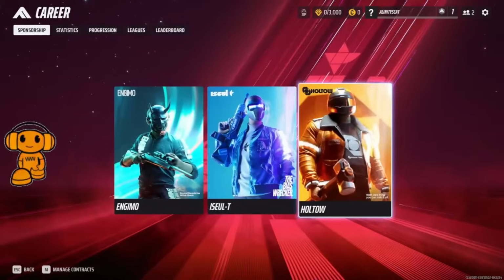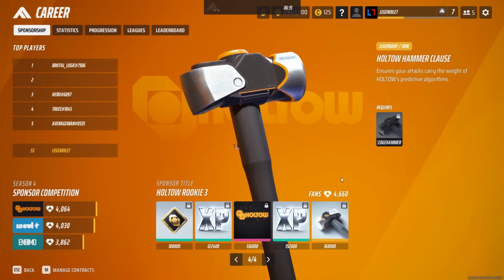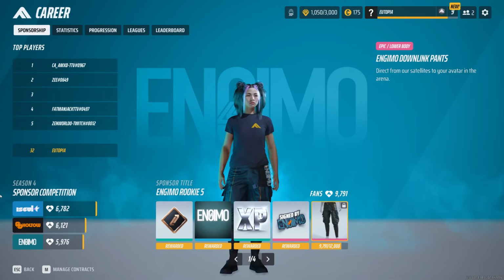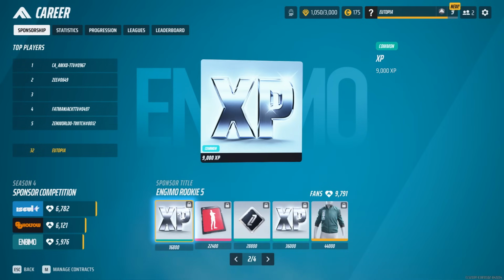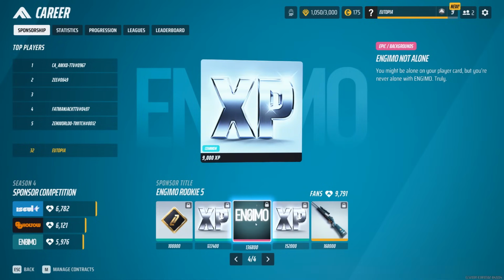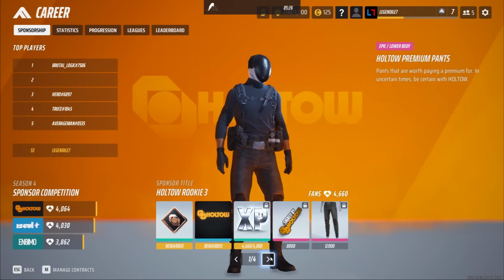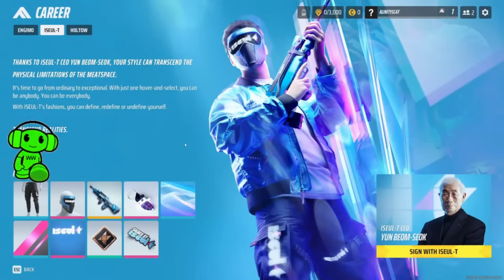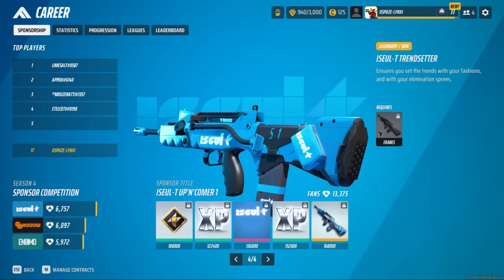THE FINALS - IN-Depth Sponsorship OVERVIEW | ALL Holtow, Engimo, & ISeul-T Cosmetic COMPARISONS!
HUGE Thanks and Credit to Lynxi_ & Legendile7 for the help putting this together! Please give them some love. Legend's got a montage clips here from stream!

Song: Eclipse
Produced by: All TELL YOUR STORY music by ikson™